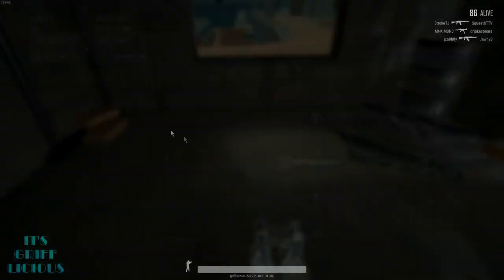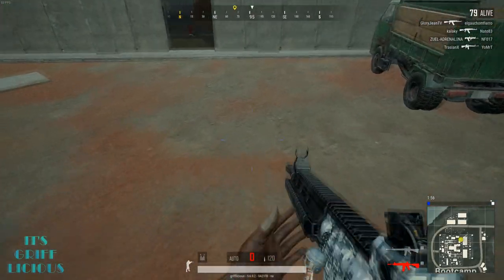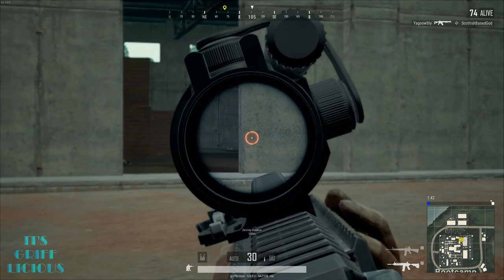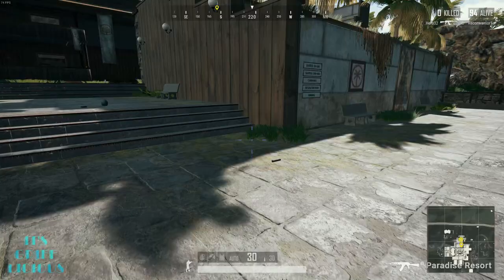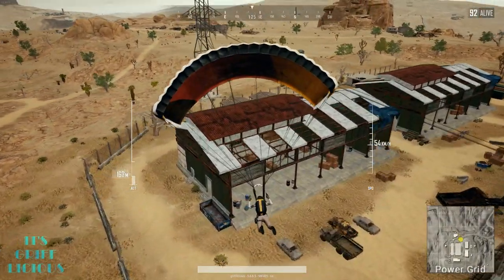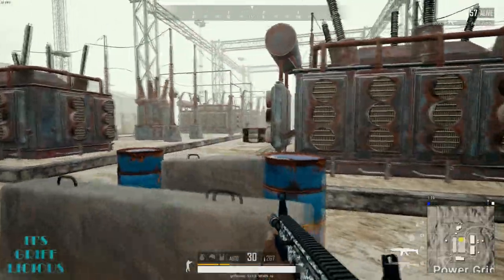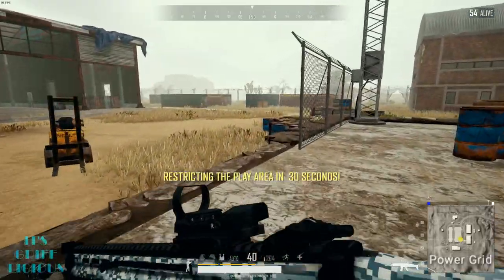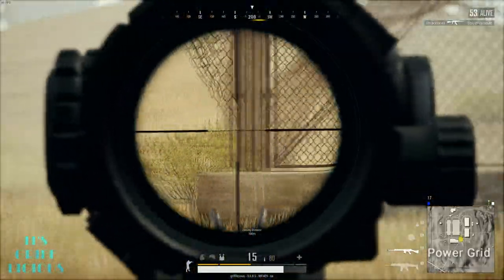Fast Parachutes and Hot Drops | Why You Suck at PUBG Ep.16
Why You Suck AT PUBG is a tutorial series created with the average or struggling player in mind.  With top notch tips and aggressively average game play clips, we break down the fundamentals why players suck...at PUBG.

PlayerUnknown's Battlegrounds (PUBG) is an online multiplayer battle royale game developed and published by PUBG Corporation, a subsidiary of South Korean video game company Bluehole. The game is based on previous mods that were created by Brendan "PlayerUnknown" Greene for other games using the film Battle Royale for inspiration, and expanded into a standalone game under Greene's creative direction. In the game, up to one hundred players parachute onto an island and scavenge for weapons and equipment to kill others while avoiding getting killed themselves. The available safe area of the game's map decreases in size over time, directing surviving players into tighter areas to force encounters. The last player or team standing wins the round.